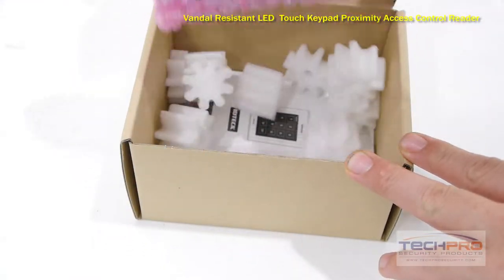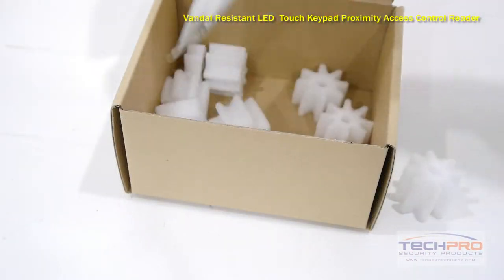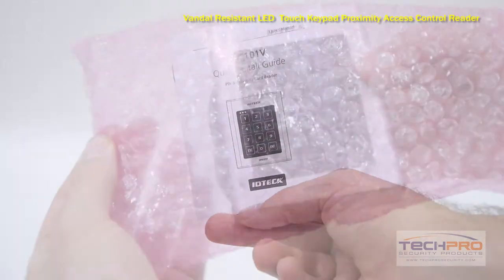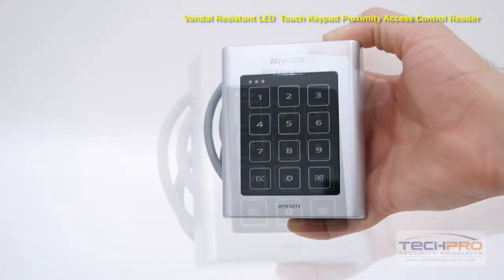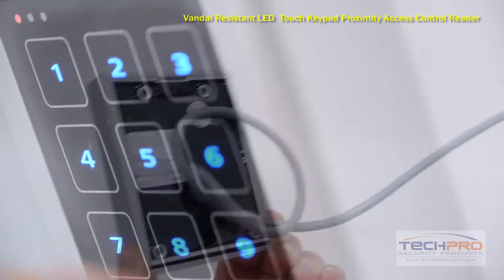Unboxing - Vandal Resistant LED Touch Keypad Proximity Access Control Reader